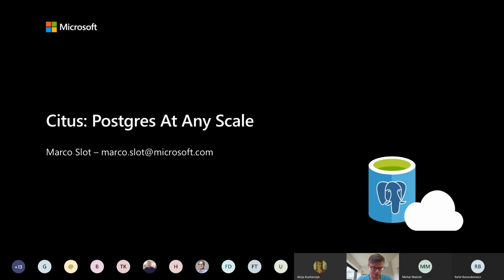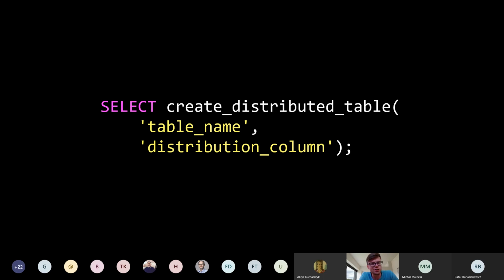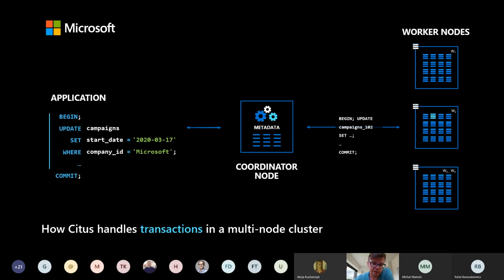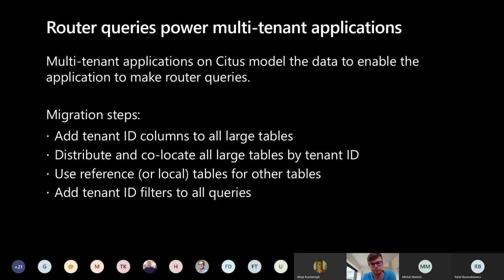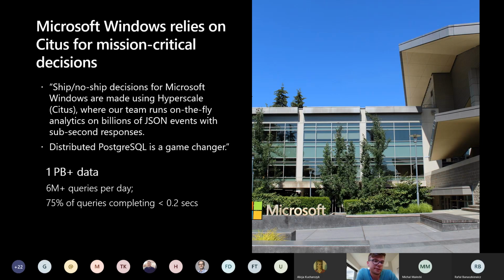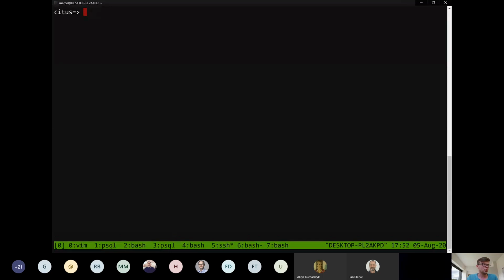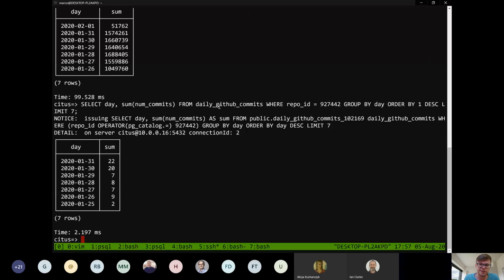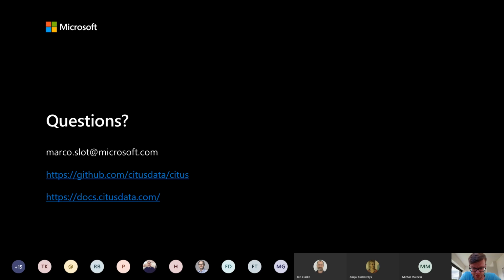== Citus PostgreSQL at any Scale ==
Citus is an open source extension for PostgreSQL that turns it into a distributed database. Citus can shard or replicate tables across a cluster of PostgreSQL servers and transparently routes or parallelizes queries across the cluster, allowing you to horizontally scale your database without losing any of the powerful PostgreSQL functionality. Citus is especially suitable for scaling Software-as-a-Service (SaaS) applications and applications that require real-time analytics on large data volumes. In this talk, I'll describe the internals of Citus and show you how you can use it to power data-intensive applications. I'll also give a live demo using the Hyperscale (Citus) service on Azure.

Marco Slot is a Principal Software Engineer on the Citus team at Microsoft and is the lead engineer on the Citus extension. He has been working on PostgreSQL extensions including Citus, pg_cron, and pg_auto_failover since 2014 when he joined Citus Data. Prior to Citus Data, Marco did a PhD in cooperative self-driving cars at Trinity College Dublin and helped build CloudFront and Route 53 at Amazon Web Services.